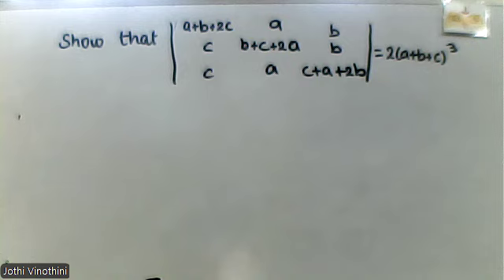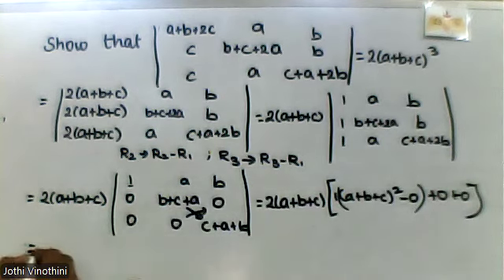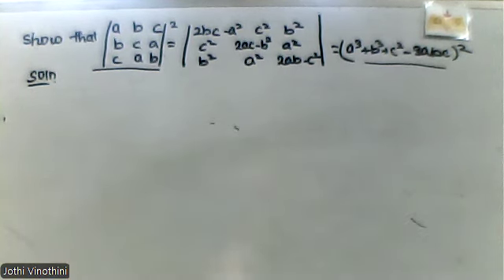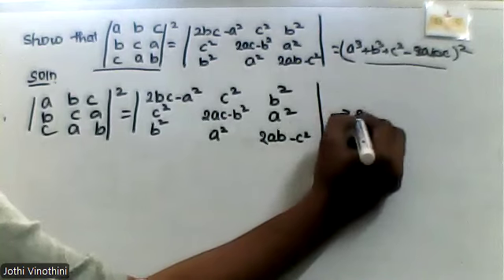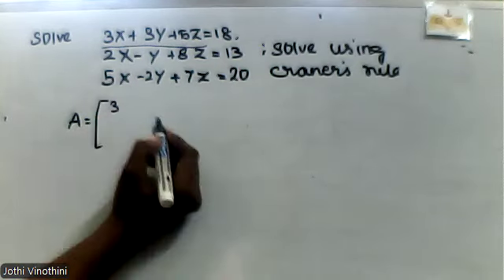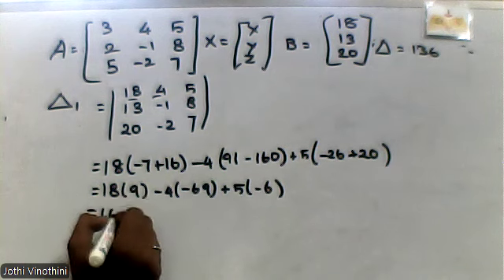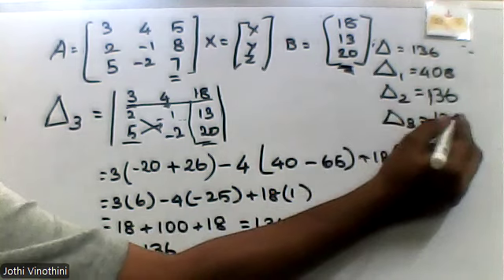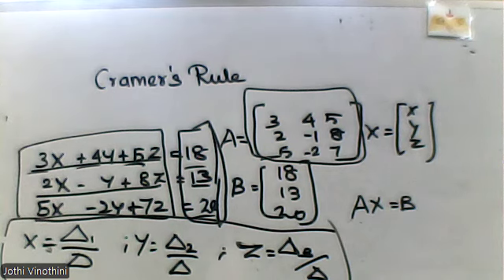( 11th Maths)7 marks in Matrices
7 marks in Matrices